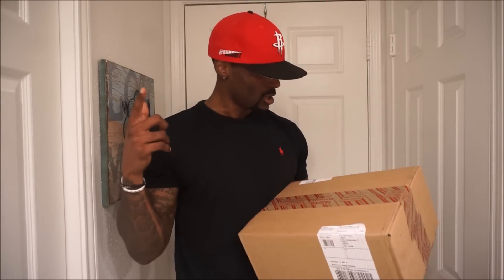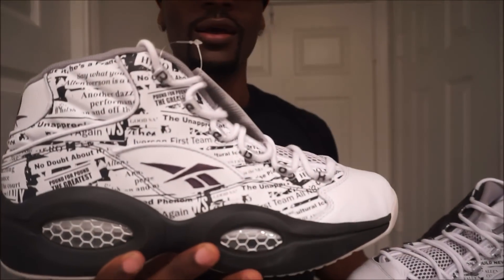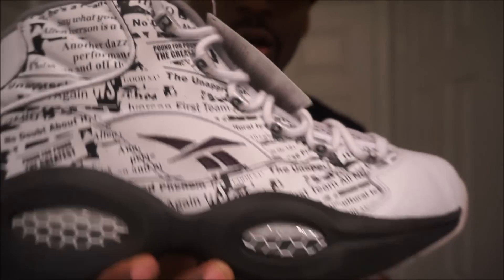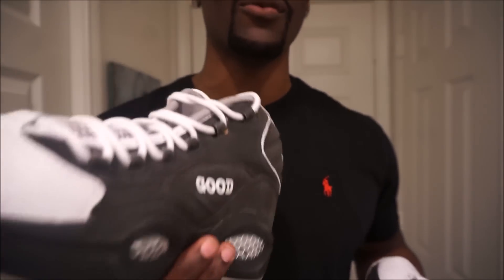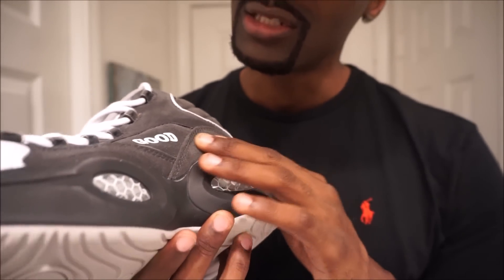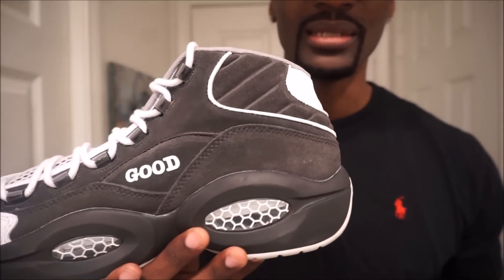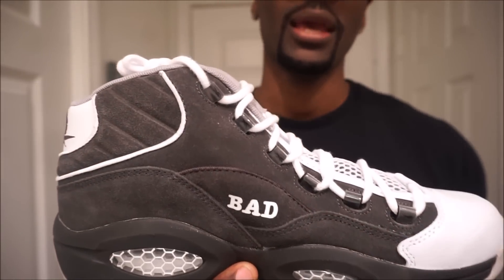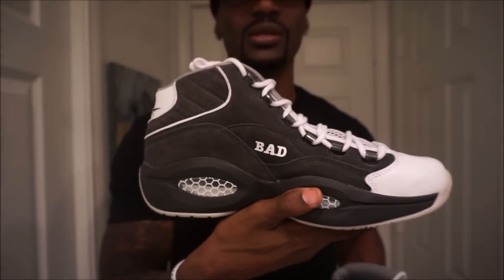FAILED UNBOXING ( Reebok Question Misunderstood )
FOLLOW ME ON SNEAKER INSTAGRAM: @DammnDeeKicks
FOLLOW ME ON FITNESS INSTAGRAM: @DammnDee